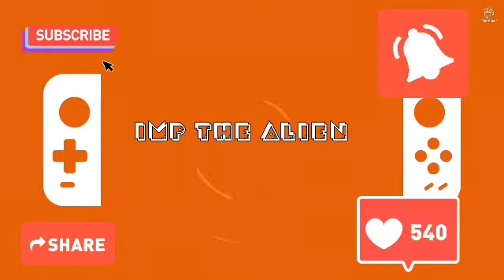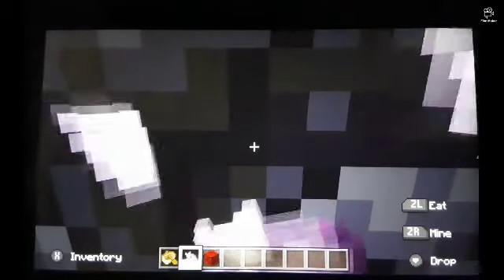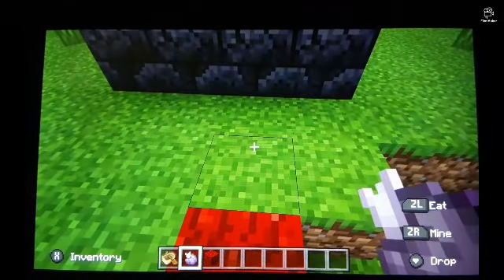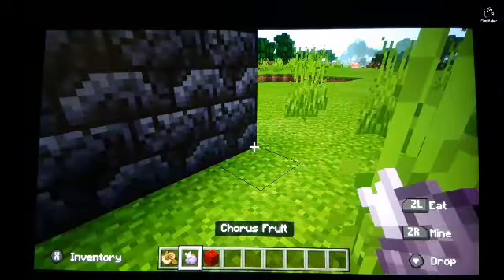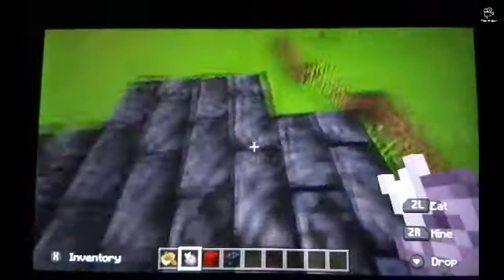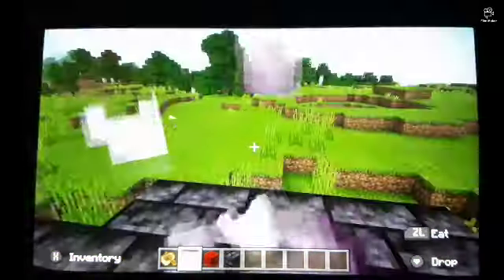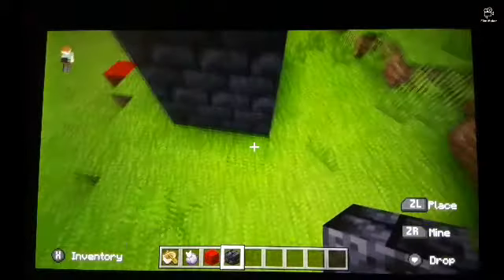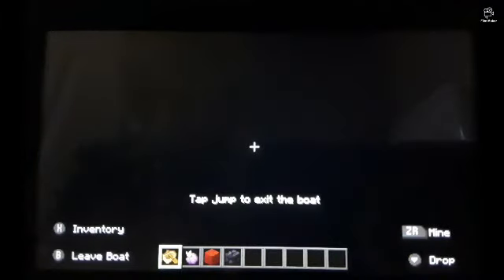How to walk through walls 😲👻😲👻😲👻